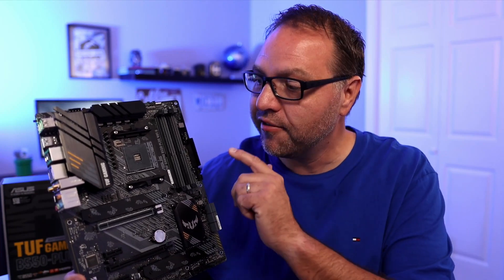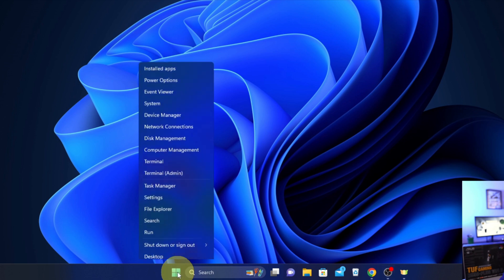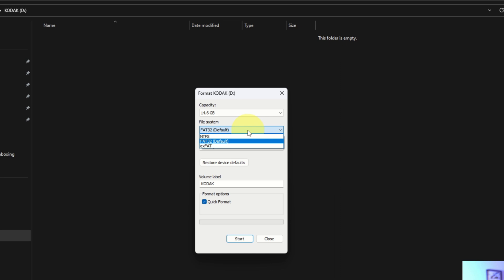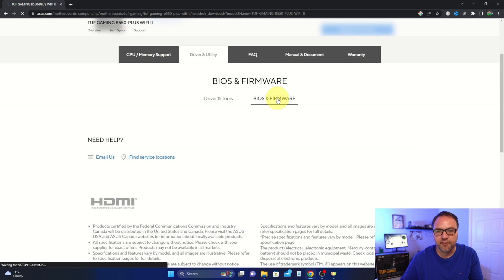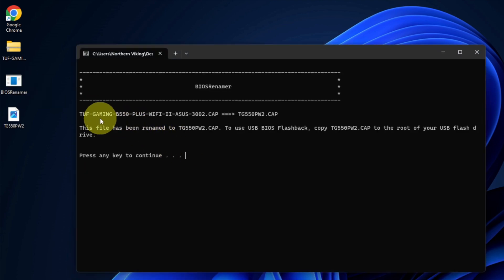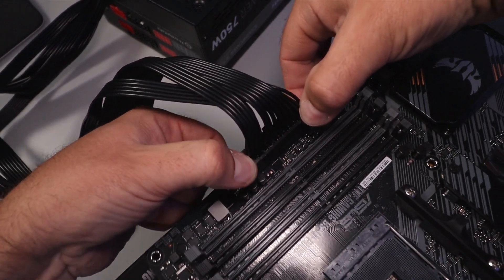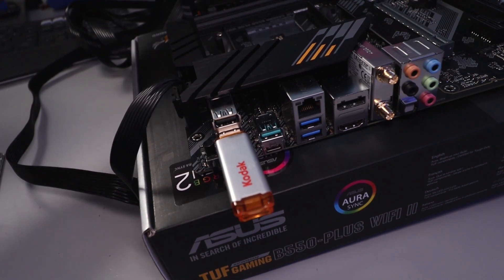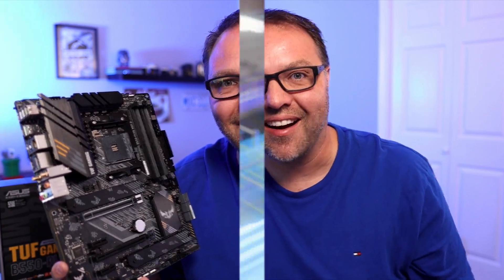How to use Asus Bios Flashback without CPU on Tuf Gaming B550 Plus WiFi II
In this instructional video, you will be taken step by step on how to effortlessly update your BIOS using the Asus Flashback button on the Asus Tuf Gaming B550-Plus WiFi II Motherboard. With its cutting-edge features, the Asus Tuf Gaming B550 Plus WiFi II offers the latest advancements in technology. Thanks to the user-friendly Asus Flashback button, updating your BIOS has never been easier. By following a few straightforward steps, you can optimize your motherboard's performance and ensure it operates at its peak efficiency.

🔗Asus Website - Asus Tuf Gaming B550-Plus WiFi II Motherboard

Asus Tuf Gaming B550-Plus WiFi II
Patriot Viper 4 Blackout Series DDR4 32GB
AMD Ryzen 7 5800X CPU
WD_BLACK 1TB SN770 NVMe
Thermalright Peerless Assassin 120 SE CPU Air Cooler
MSI Gaming GeForce RTX 3060 12GB
Corsair 4000D Airflow Case

⌚Time Stamps
00:01 Intro
00:33 Preparing the Flash Drive
04:39 Connecting the Power Supply To Motherboard
05:32 Flashing the Motherboard With Bios Flashback Button
06:46 Conclusion